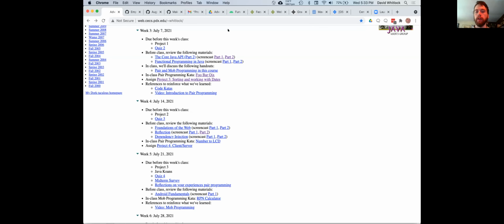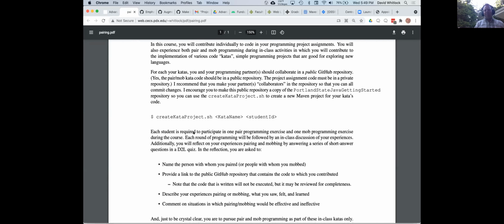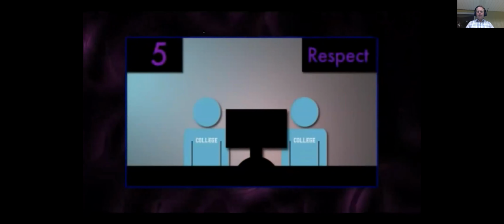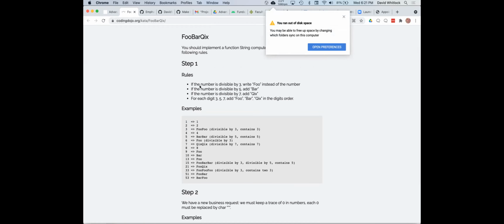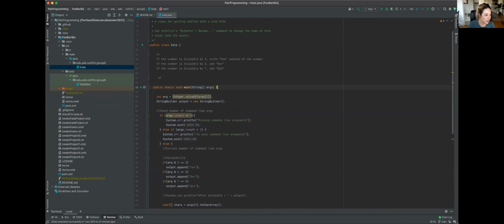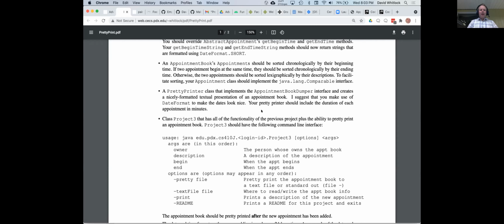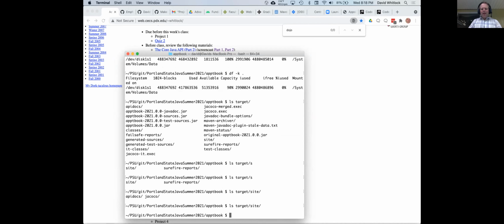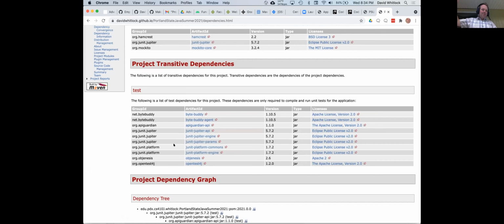Java@PSU Summer 2021 Week 3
This week, we learn about (and experience!) pair programming.  We also discuss Project 3 and see Maven's facilities for building a web site for your project complete with tons of reports about your code.

Prime Minister's Questions (0:00)
Pair Programming (15:10)
Our first code Kata (47:45)
Our experiences pair programming (56:00)
Project 3 (1:18:20)
Maven site (1:35:08)